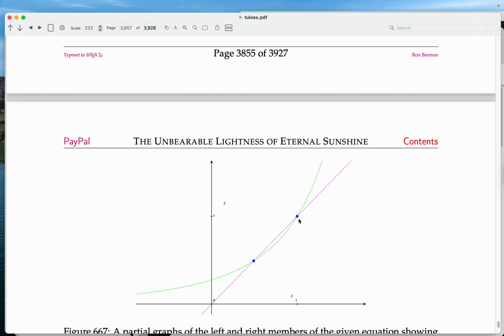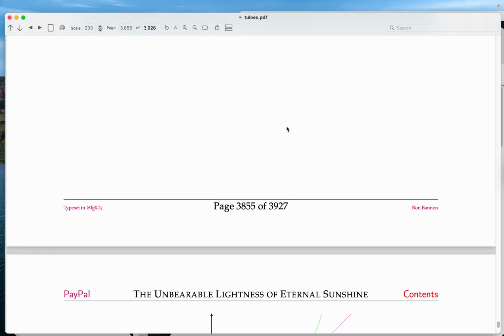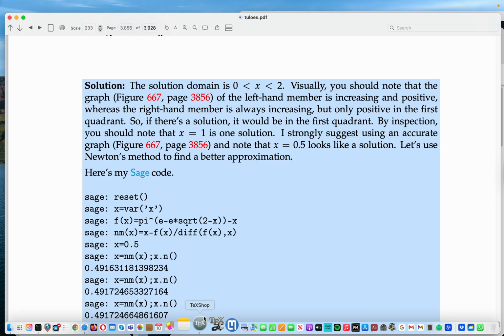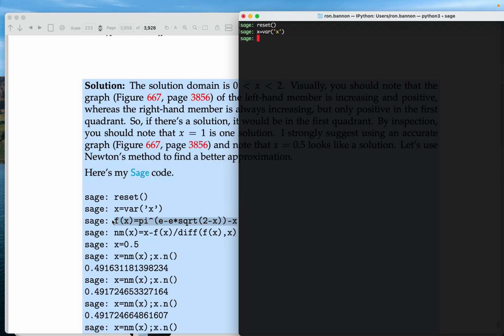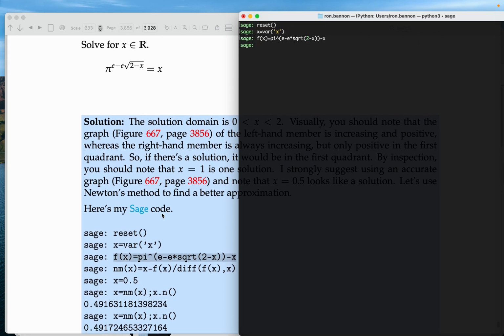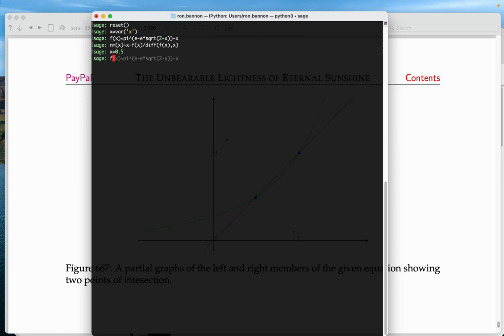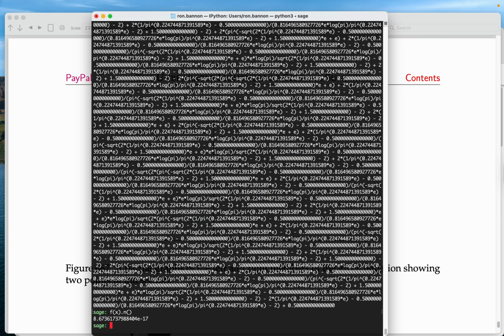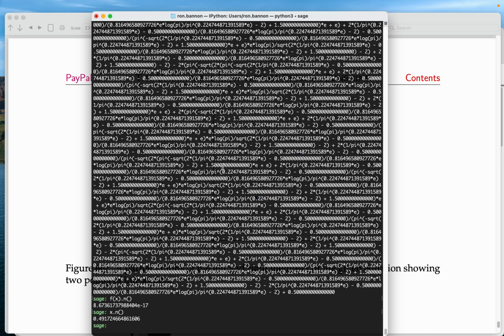sage 09 10 2025 0996